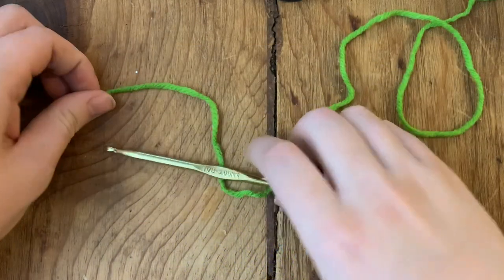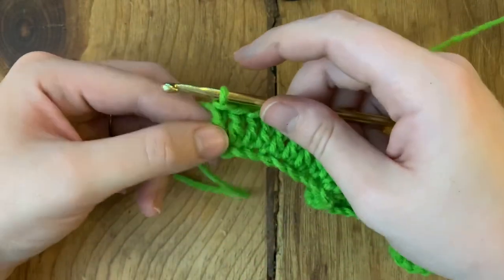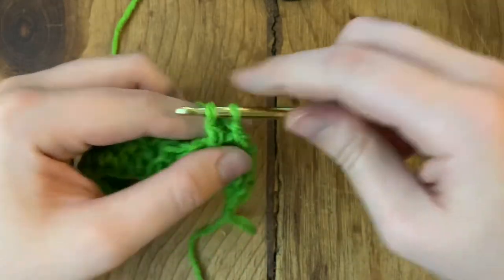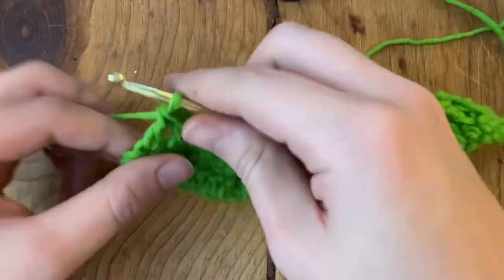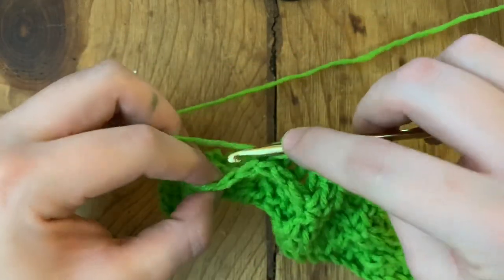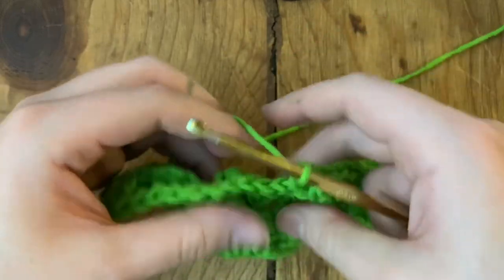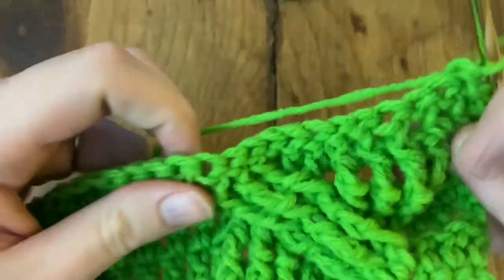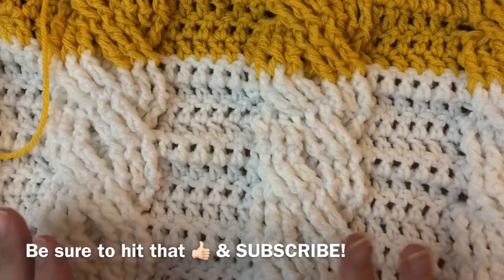How to crochet a cable blanket • beginner crochet pattern • how to crochet a blanket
Want to learn how to crochet a cable blanket? This video walks you through all the steps to complete the perfect beginner cable blanket.

Head below for pattern details and links to my favorite materials used for this design!

There are tons of free patterns available on the site so be sure you look around and find several you love!

NEW Videos Posted Mon. - Fri. @ 10AM CST